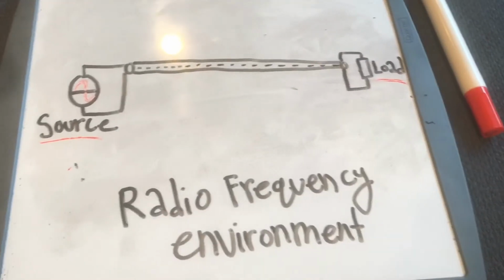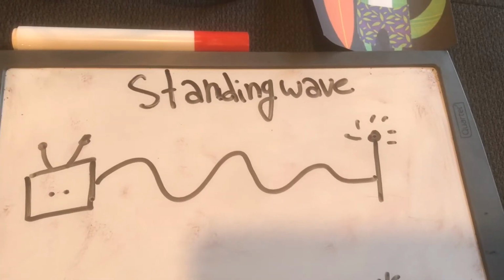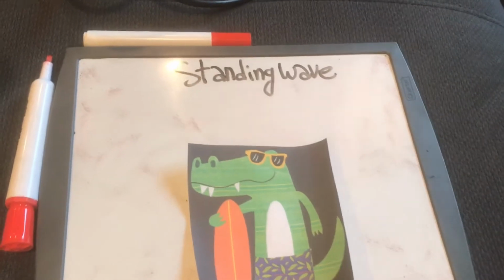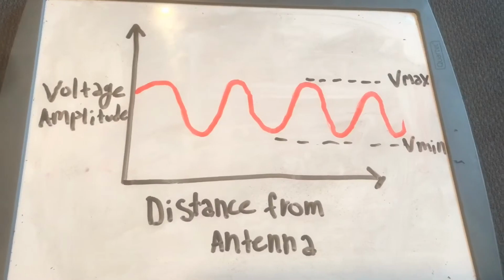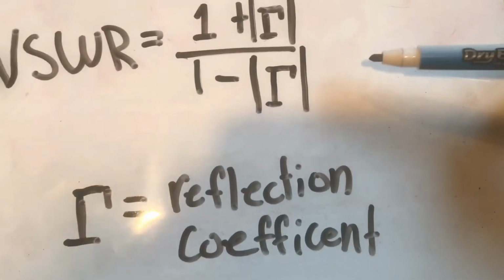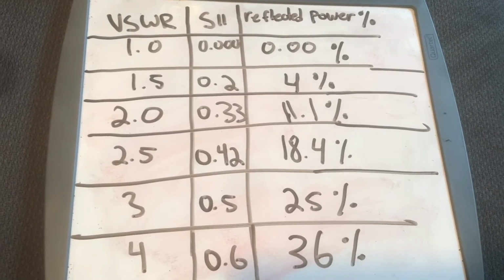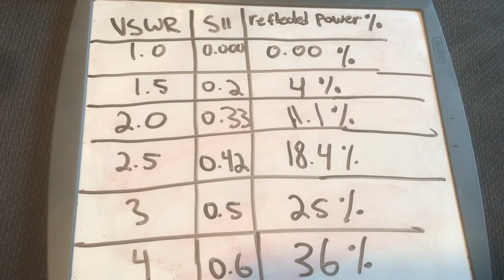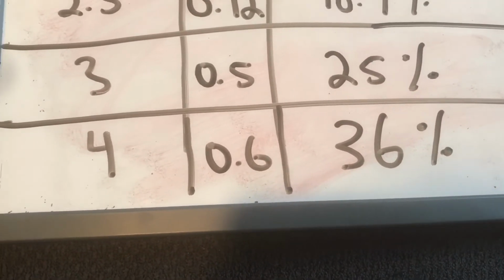Cards Against Humanity STEM scholarship video by Leandra Brinkerhoff